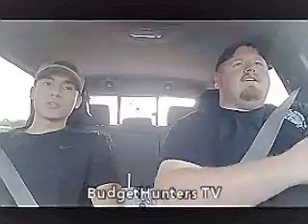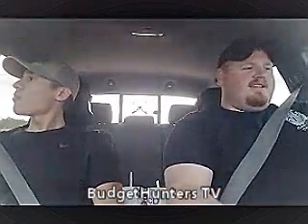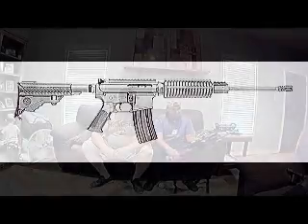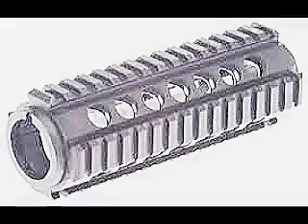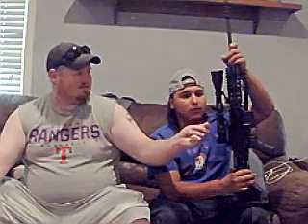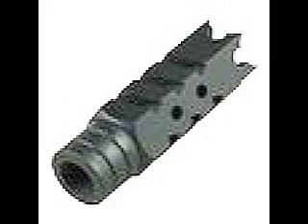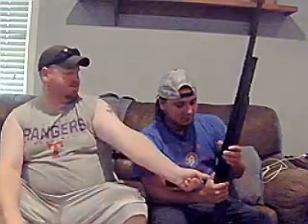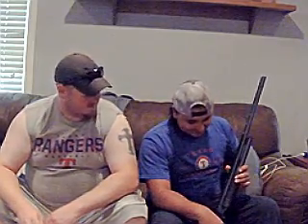Friends and Firearms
Going to the gun range and talking about guns!